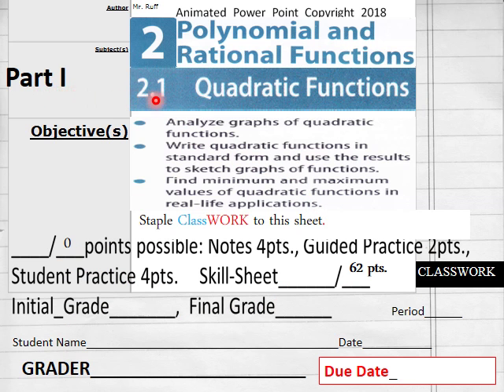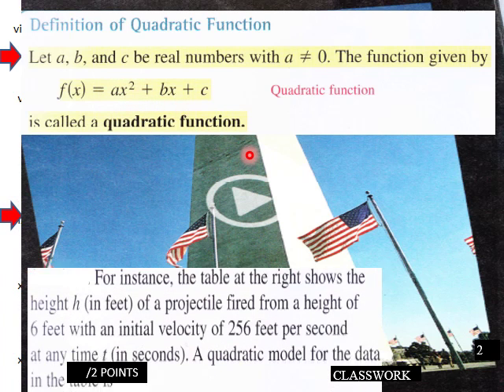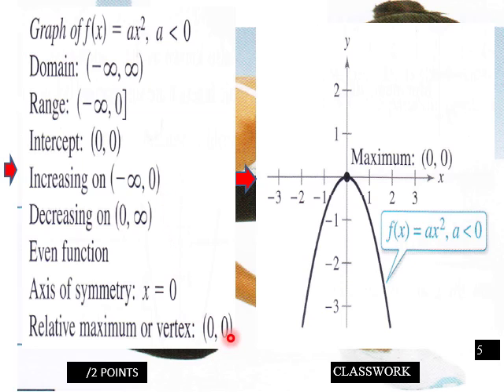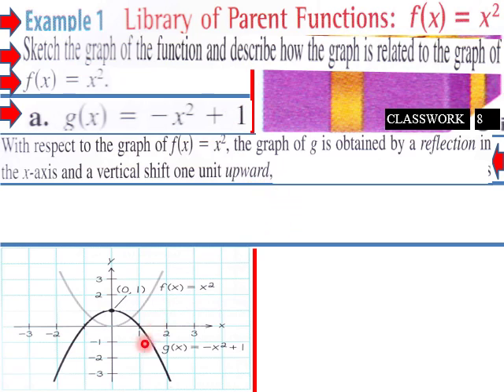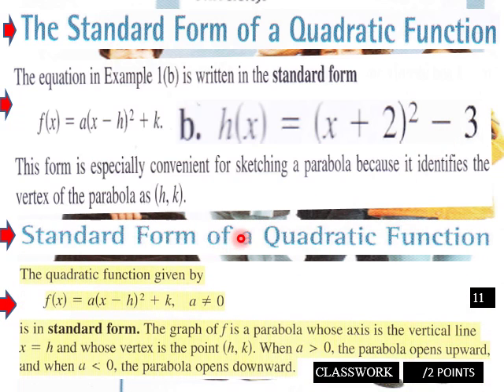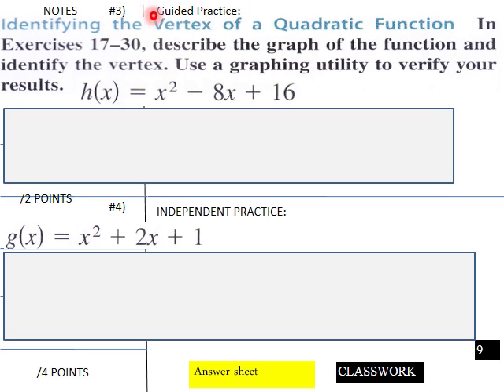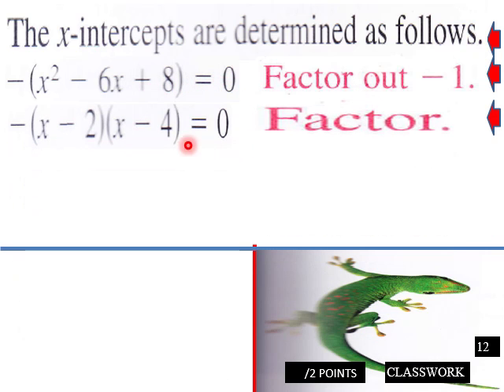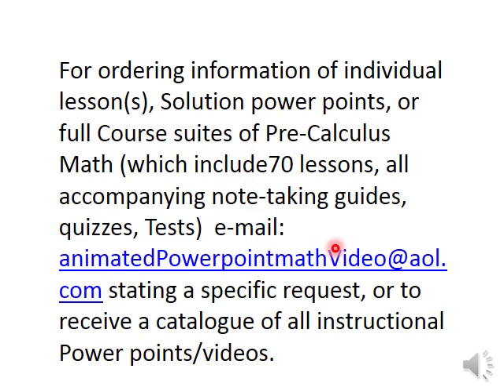2 1 Quad Functions P Calc CW L V Pt 1 pptx